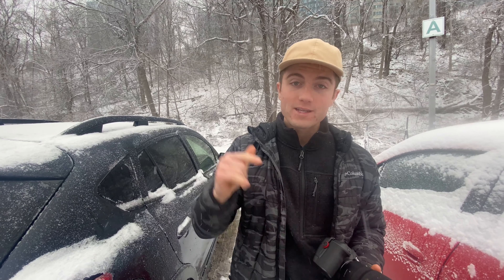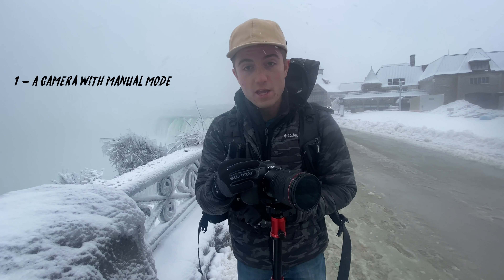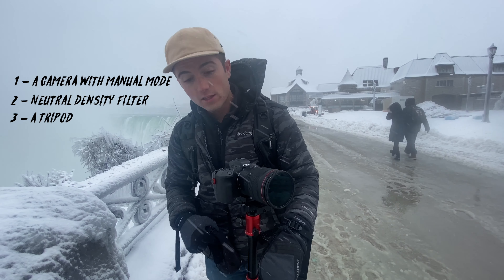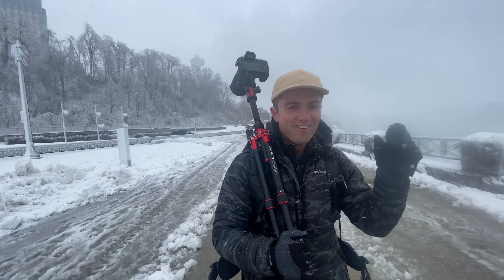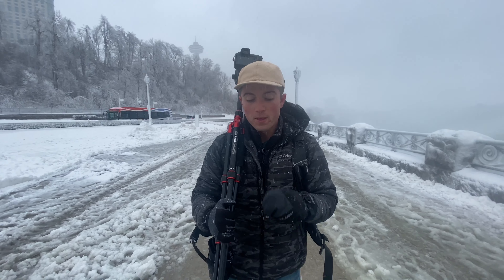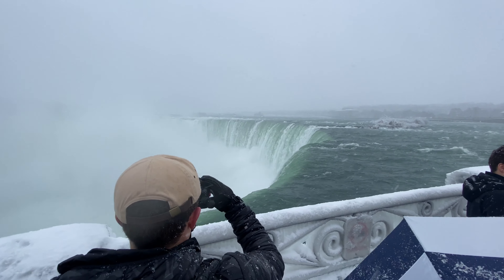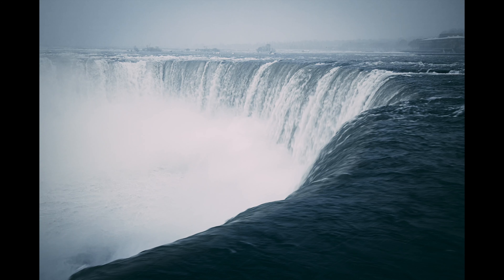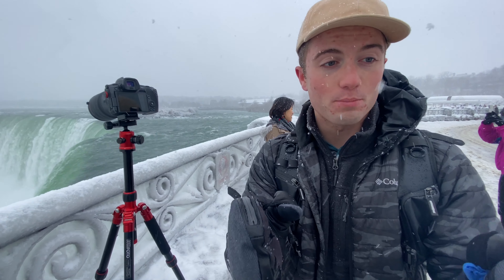LONG EXPOSURE PHOTOGRAPHY - Gear Needed | Camera Settings | Tips & Tricks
In this video, we take a trip up to Niagara Falls, Ontario to talk about long exposure photography. We discuss the gear required, camera settings, and finally some tips and tricks.

Recommended ND Filters:

Screw-In 6-Stop ND Filter
^^ Make sure you buy the one that matches your filter thread size.

Cokin Square Filter Kit
^^ For this, make sure you also buy the adapter ring that matches your filter thread size - here is an example

My Gear:
MAIN CAMERA
MAIN VIDEO LENS
MAIN PHOTO LENS